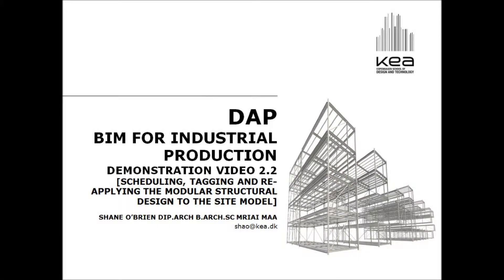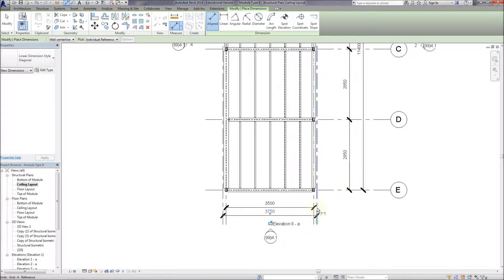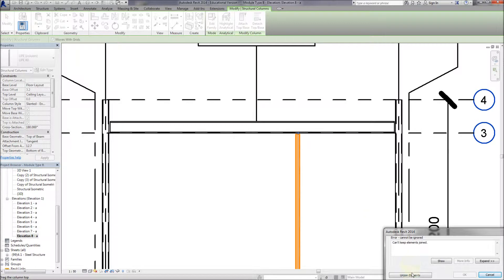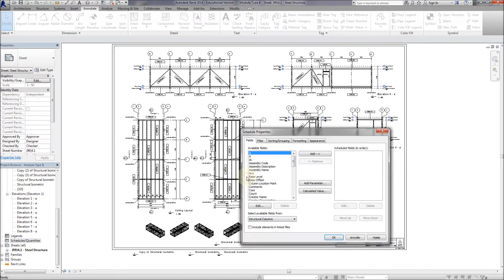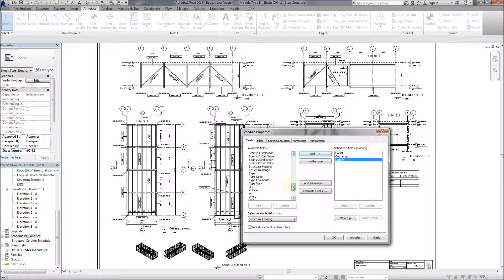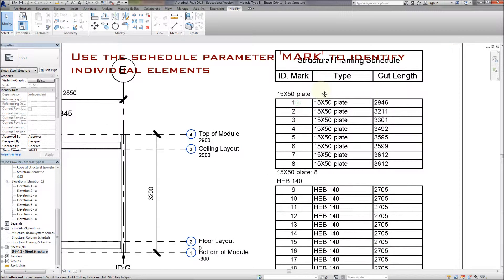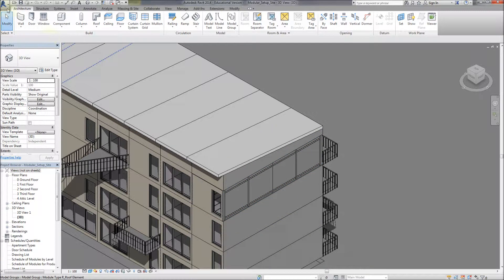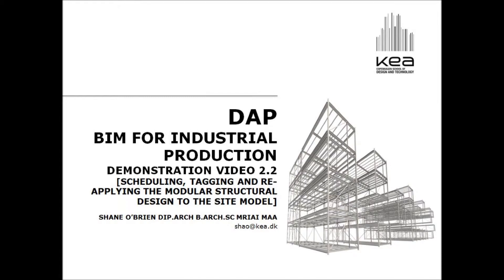Modular BIM Lesson 2.2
Scheduling, tagging and re-applying the modular structural design to the site model.